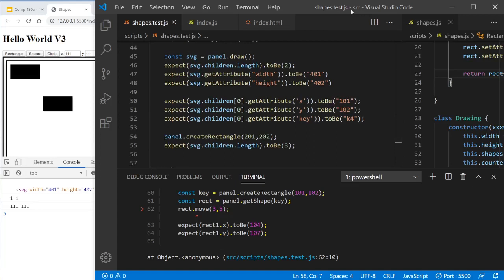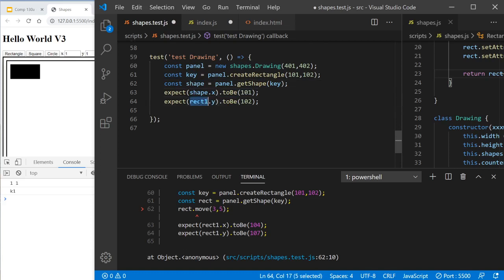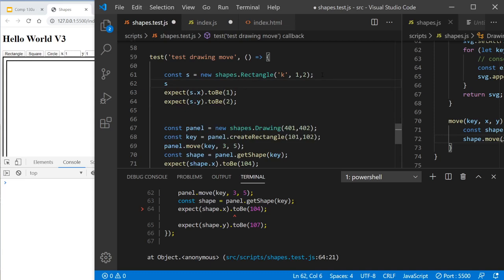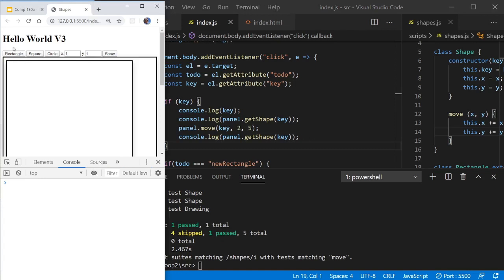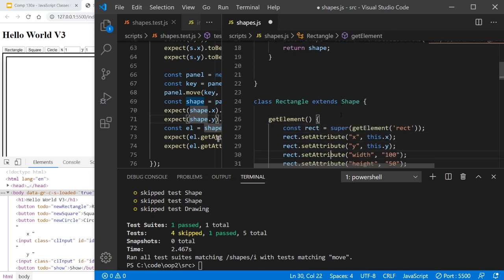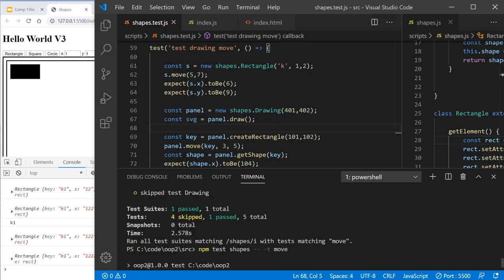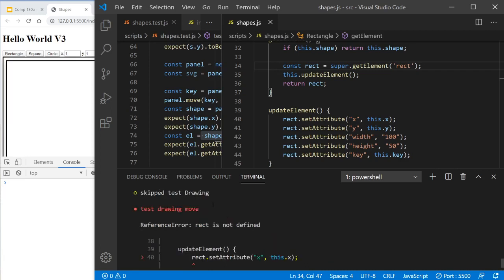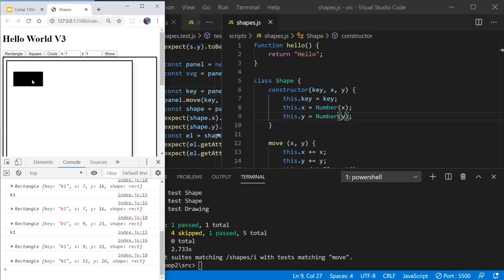TDD OOP2 050 Move a Shape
"Test-Driven Development using Object-Oriented Programming
(Video 6)
Move a Shape"